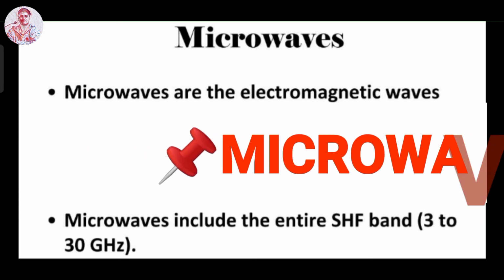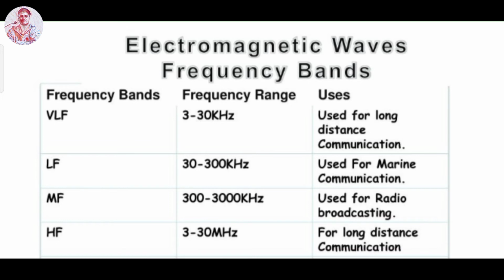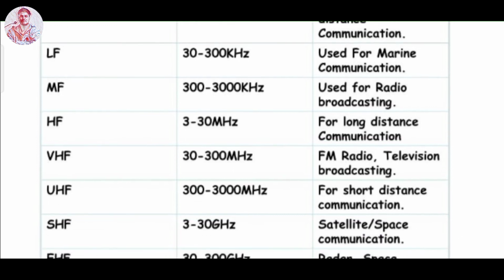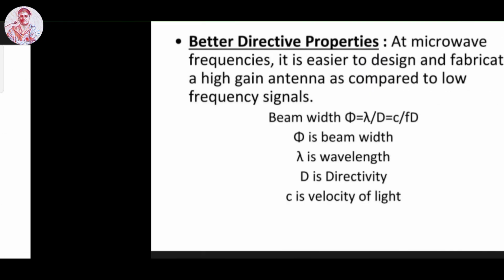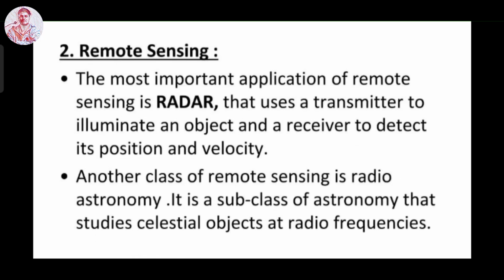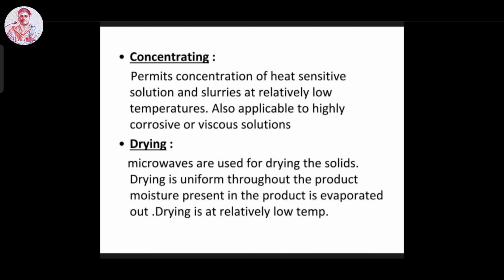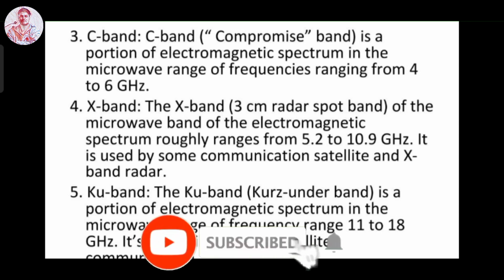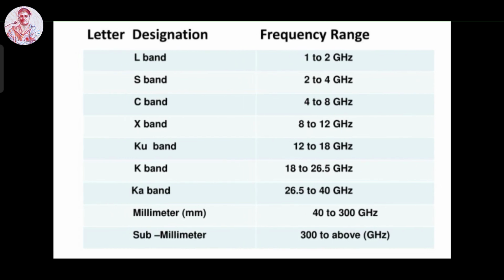Microwaves || Properties and Applications of microwave || LOC | communication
If you like this video do comment and lets us know how we improve our content and make more useful content for you.
this will motivate us much more.
however difficult life may seem, there is always something you can do and succeed at.
keep learning
keep exploring